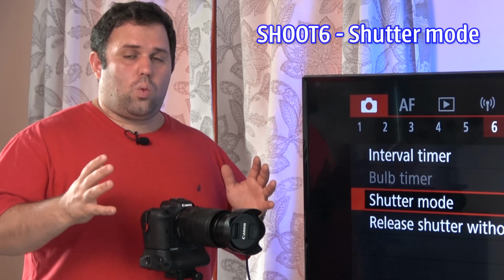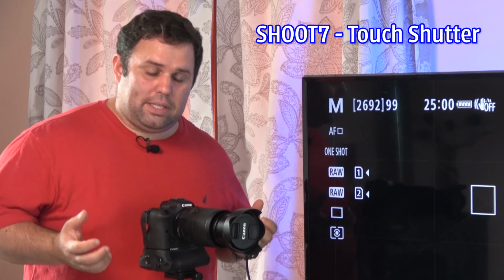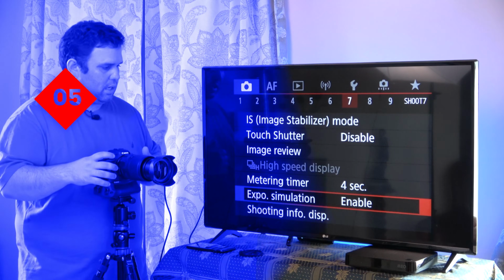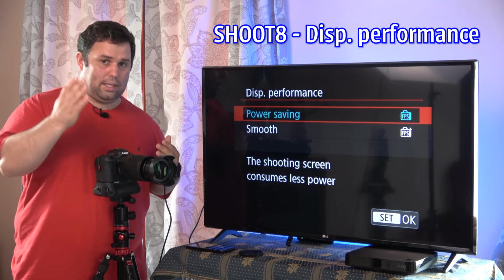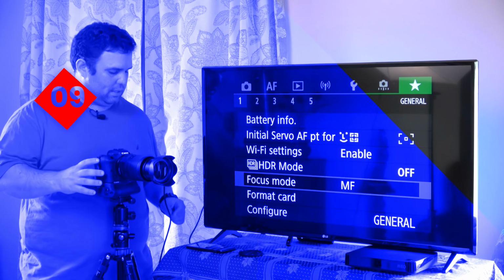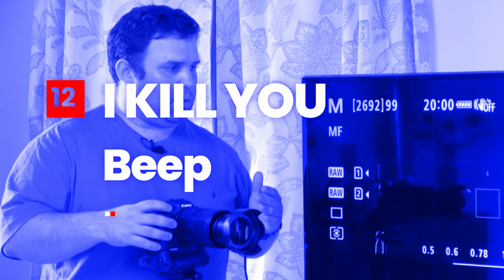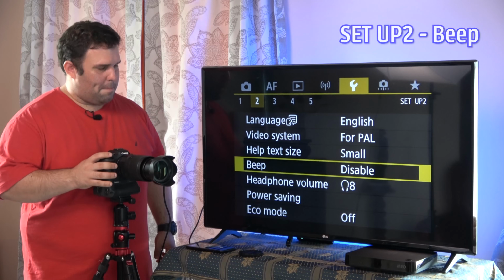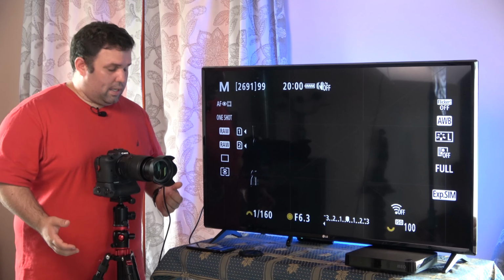14 SETTINGS YOU NEED TO CHANGE - Mirrorless Canon R6 Camera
Mirrorless Canon R6 Camera 14 SETTINGS YOU NEED TO CHANGE and know about! In this video I will show you what settings I did change on my camera, and why you should change as well. I'm using an R6 but if you are using another mirrorless camera this might apply as well.

Amazon...

00:00 Intro
00:20 14-bit RAW Photos - shutter mode
01:10 Move the focus point with the joystick
02:14 Tuch shutter
02:35 Exposure Simulation
04:36 Release Shutter without card
05:19 Disp. performance Battery
06:25 Limit AF Methods
07:46 Manual Focus - add it to your personalized menu
08:22 Full manual lens - Release shutter w/o lens
09:04 the Rate Button
10:16 Change the file name
10:57 Beep, your idiot!!!
11:52 YES! Use image review
13:22 INFO in the menus